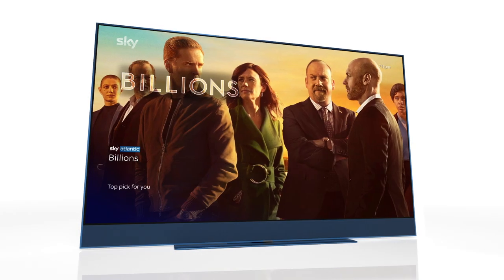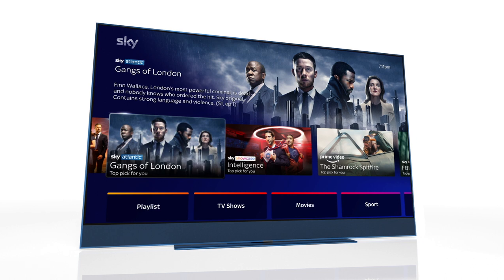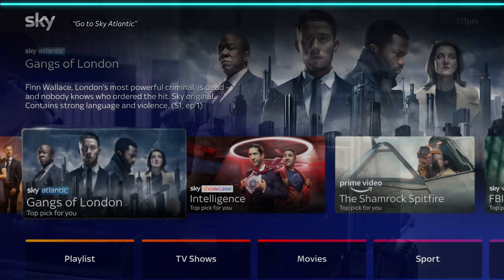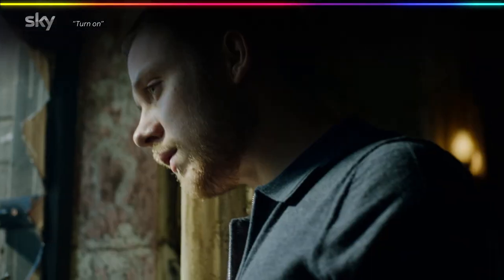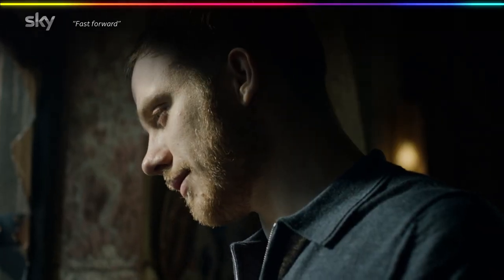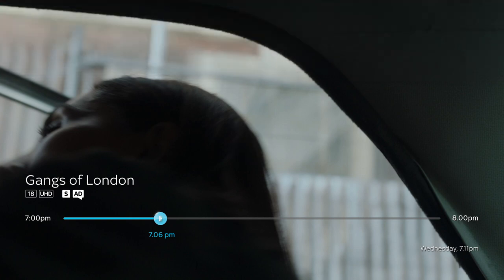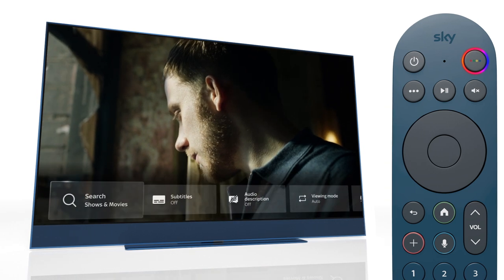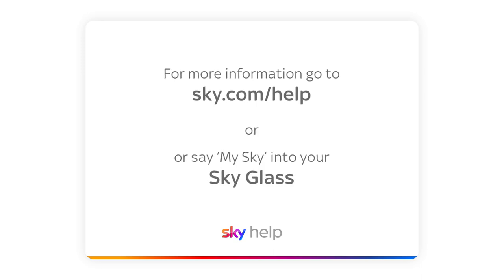Using Voice - Sky Glass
With Sky Glass Voice Control via "Far Field Voice" and the Sky Glass remote control voice feature, searching for TV shows, actors, sporting events and more has never been so easy.